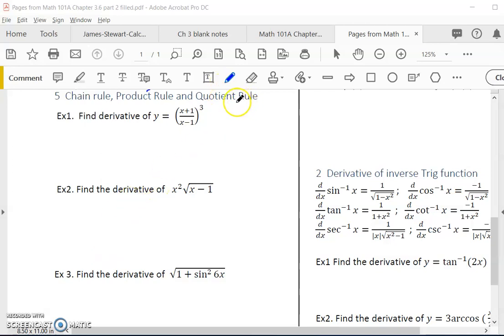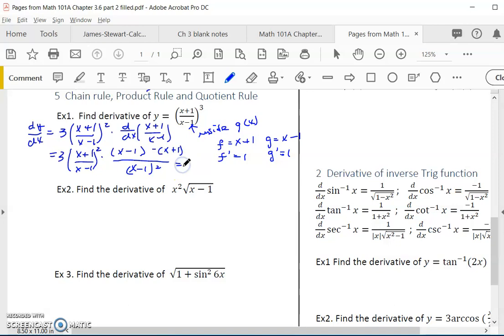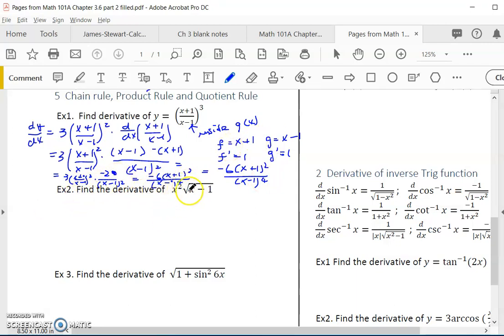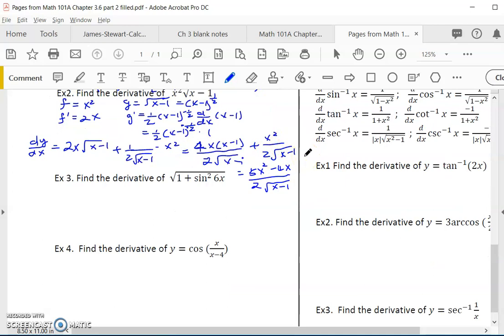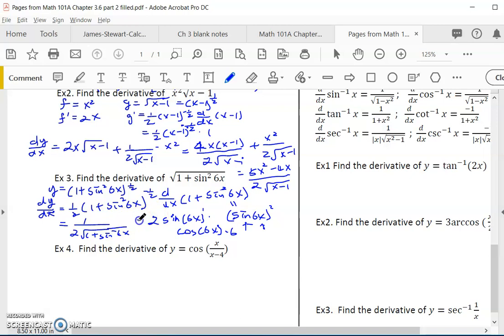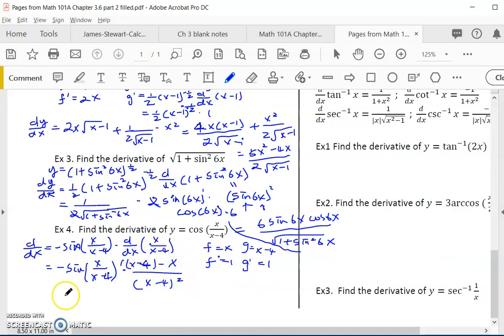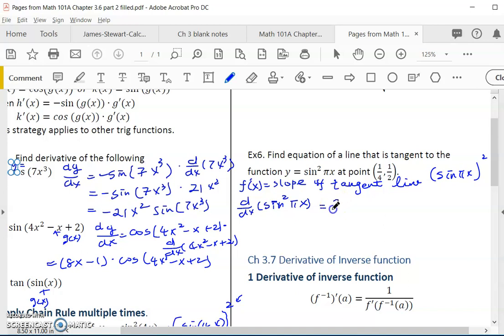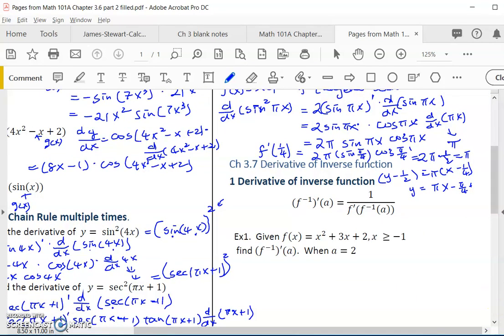Openstax Calculus Ch 3.6 part 3 Chain rule